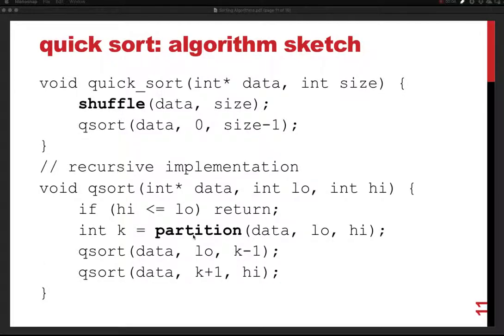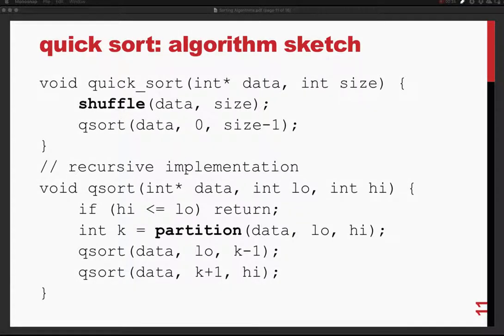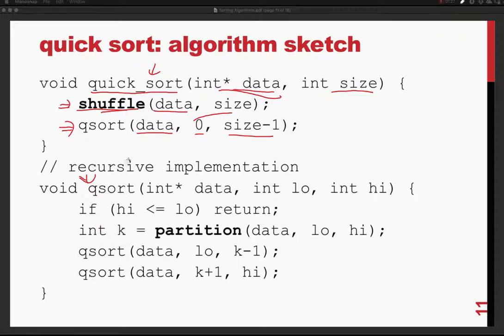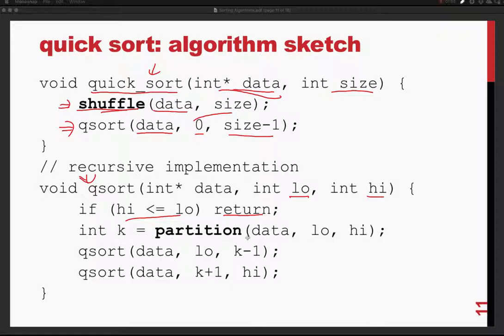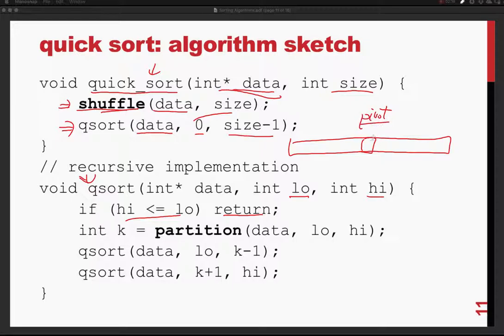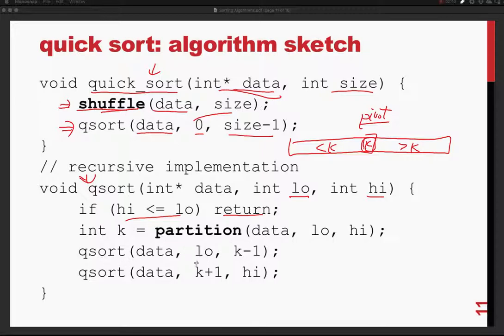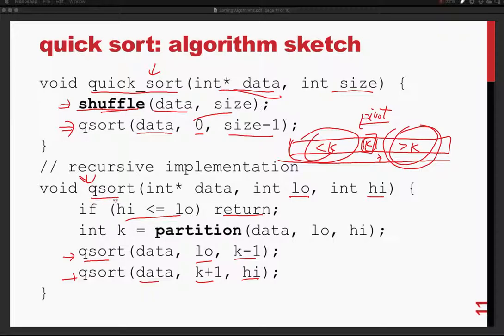P2 sorting 11 quicksort 1 algorithm sketch